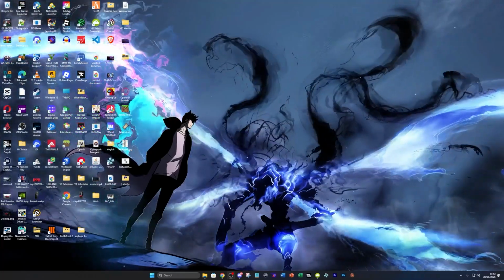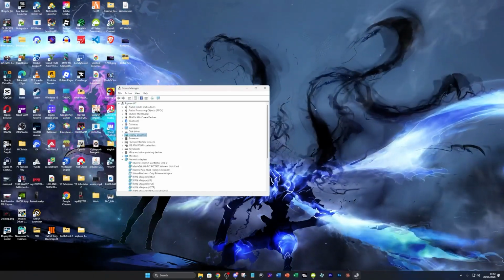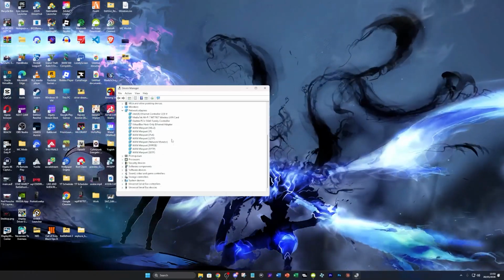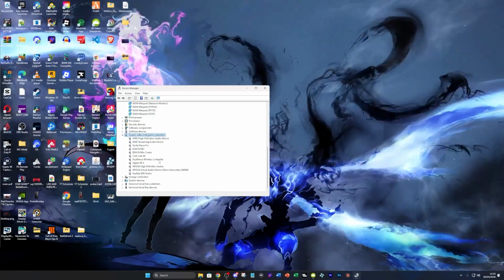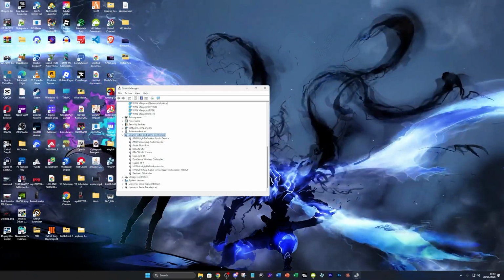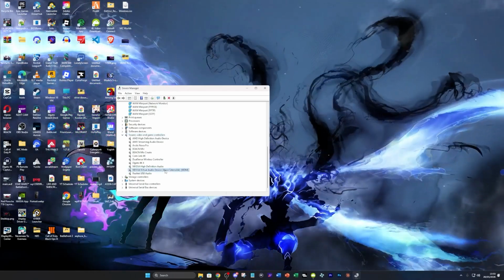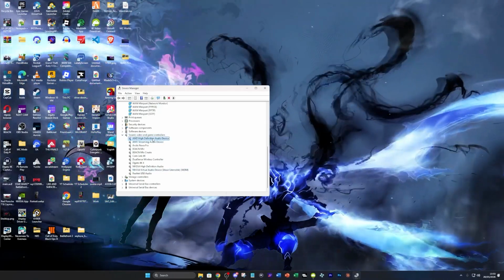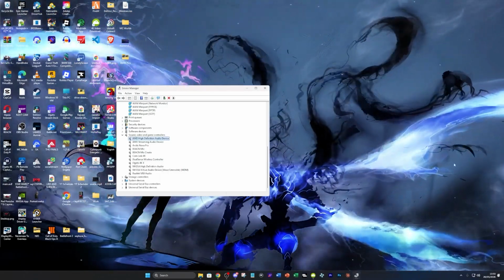How To Fix Crackling Sound From Laptop Speakers - Full Guide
How To Fix Crackling Sound From Laptop Speakers - Full Guide, Fix Crackling Sound From Laptop Speakers - Full Guide